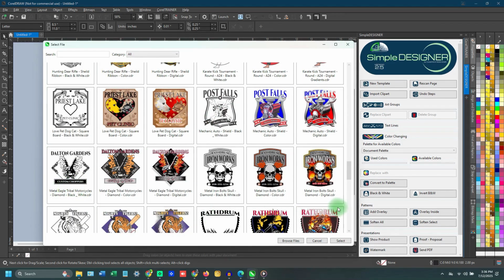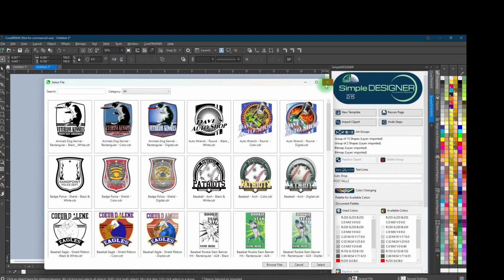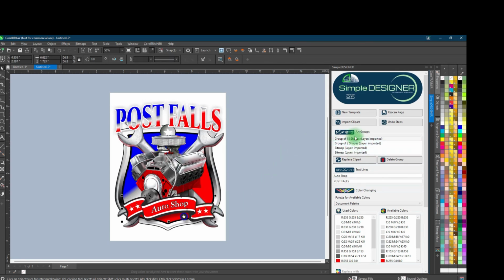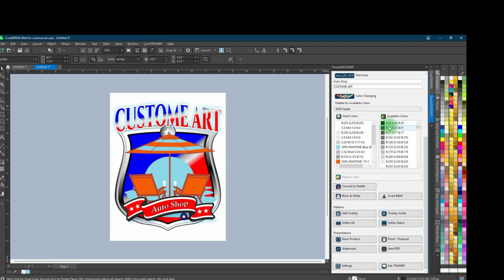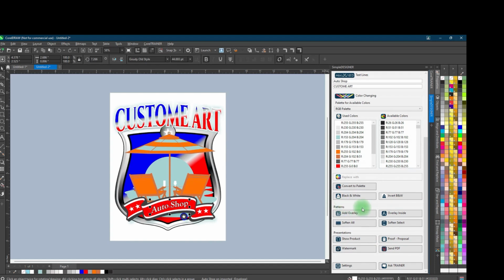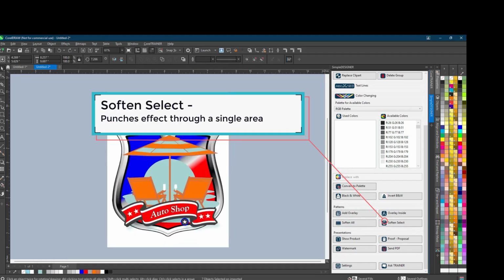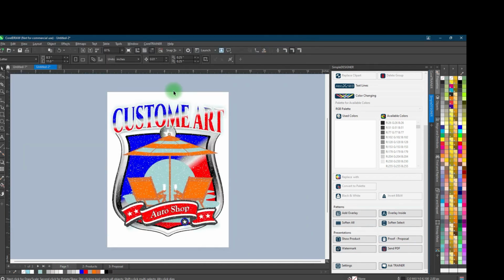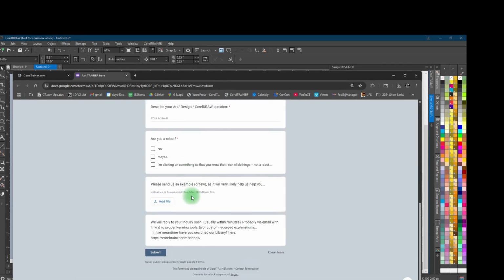How to USE your DESIGNER SimpleDESIGNER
The most simple way to design custom art for imprinting! Screen Printers, Embroiderers, Engravers, Vinyl Cutters, & DTF / DTG Digital Printers have never had such an EASY tool for graphic design! Custom art, incorporating client logo & ANYTHING else on your computer, plus thousands of templates, backgrounds, effects, clipart, fonts, fills, products, & proposal forms...

Check it out at SimpleDESIGNER.com